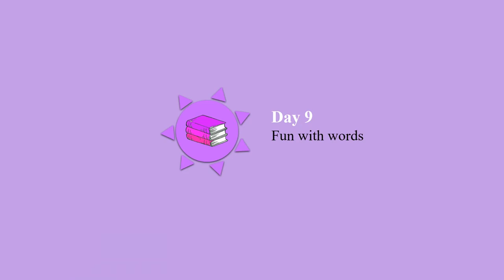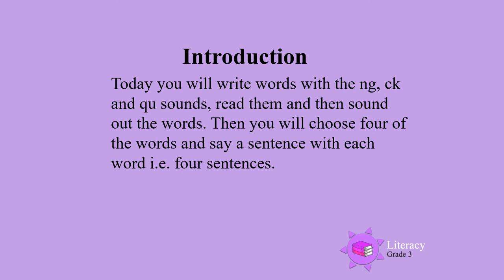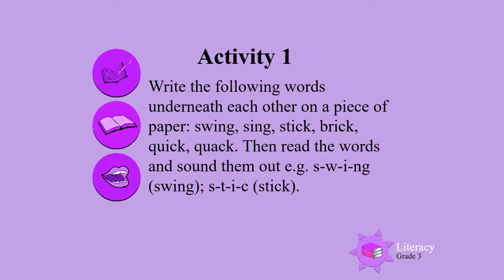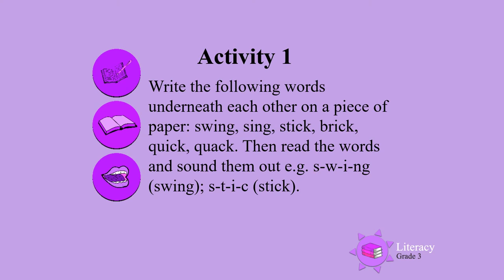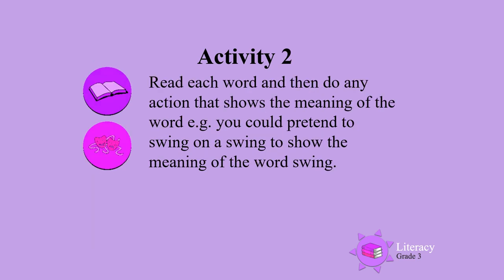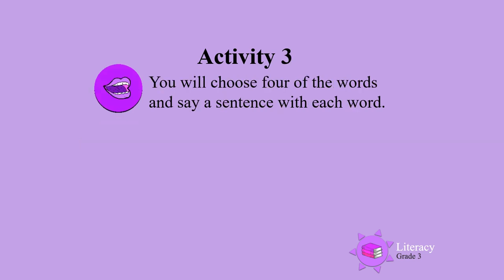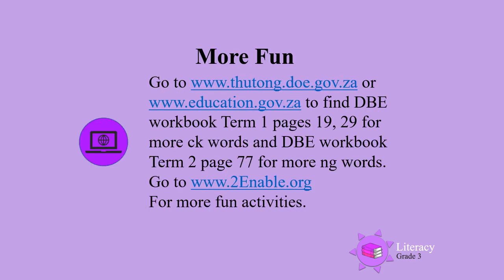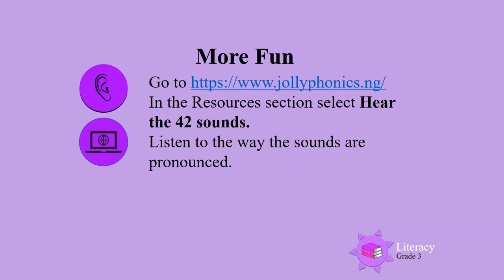Fun with words UNI D9 Gr3 Lit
Grade 3 Literacy - Fun with words.